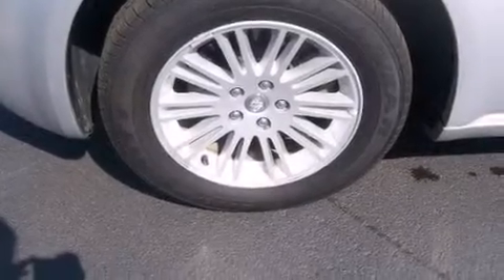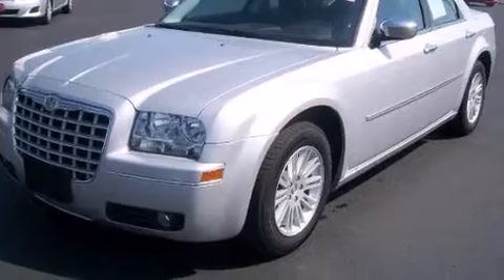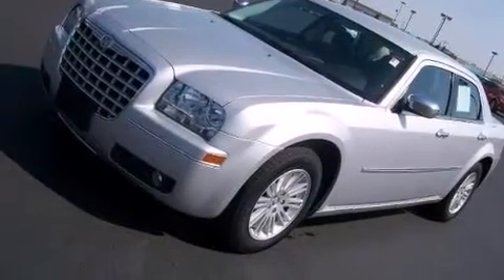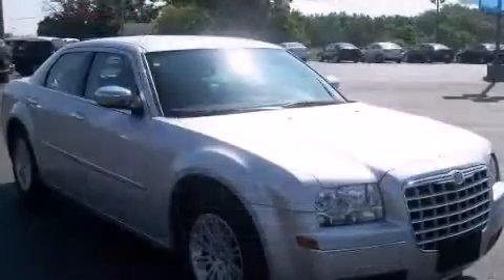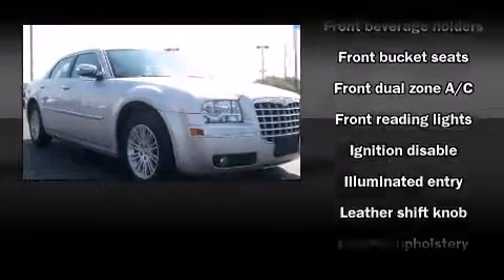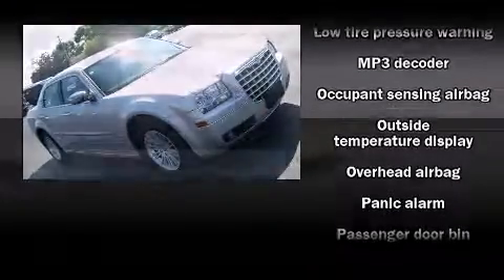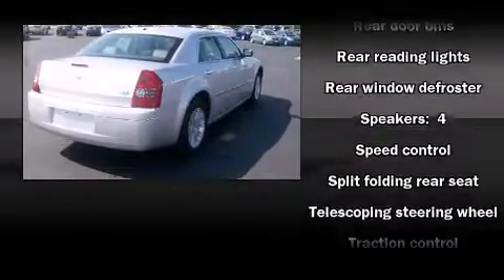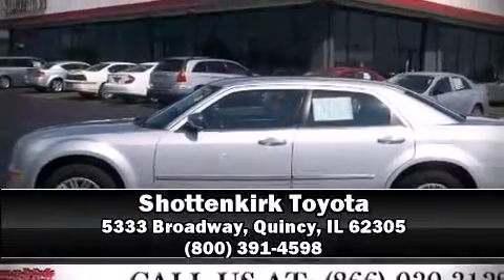2010 Chrysler 300 Touring in Quincy, IL 62305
Shottenkirk Toyota
5333 Broadway

Come test drive this 2010 Chrysler 300. With fewer than 35,000 miles on the odometer, this 4 door sedan prioritizes comfort, safety and convenience. A 3.5 liter V-6 engine pairs with a sophisticated 4 speed automatic transmission, providing a smooth and predictable driving experience. All of the premium features expected of a Chrysler are offered, including: front and rear reading lights, automatic temperature control, front fog lights, tilt and telescoping steering wheel, power windows, an overhead console, and leather upholstery. You and your passengers will enjoy the stereo system, which includes a CD player with MP3 capability, and 4 speakers, providing excellent sound throughout the cabin. With side curtain airbags supplementing the rest of the safety network, you can be assured that you and your passengers will experience top-tier protection. We offer competitive pricing, and the area's best shopping experience. Stop by our dealership or give us a call for more information.